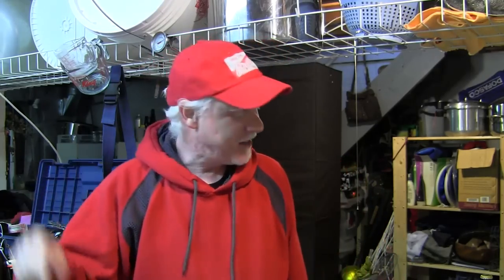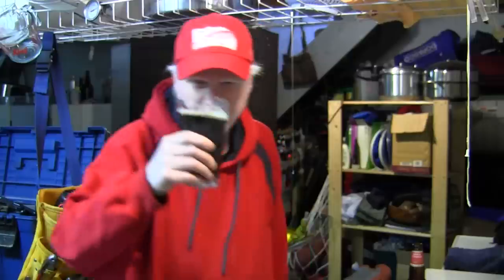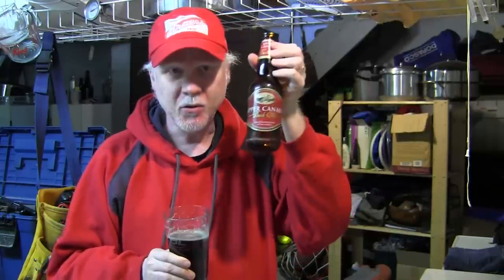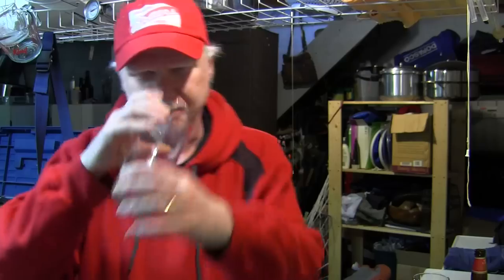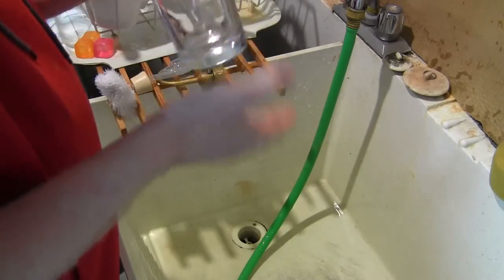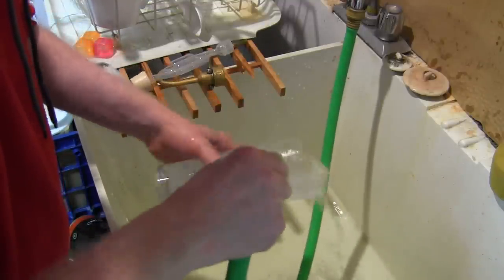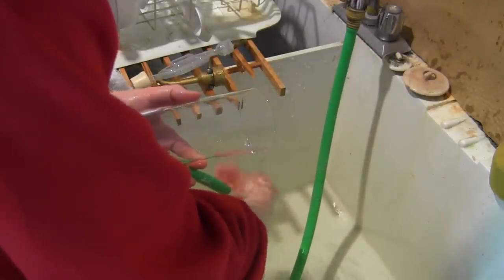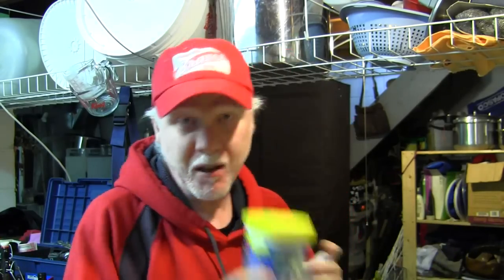HBW #26 - We All Need Glasses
As the titles says, it's Home Brew Wednesday for May 2, 2012. Glass cleaning. How I clean my beer glasses.